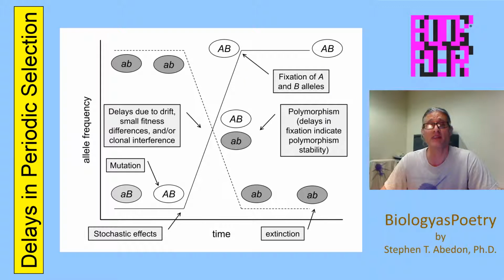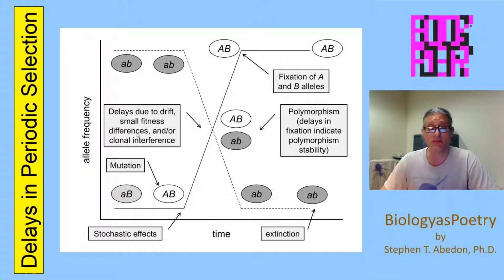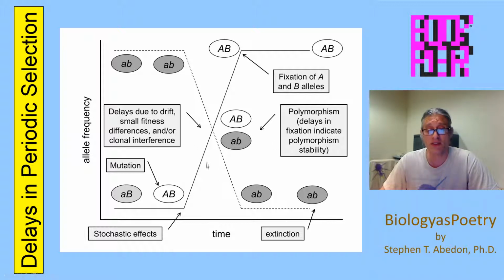Delays in Periodic Selection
Why don't beneficial alleles inevitably as well as quickly increase in frequency until the literally take over environments, that is, in selective sweeps? Here I discuss a number of mechanisms that can delay and/or completely eliminate such fixation, particularly given clonal populations.